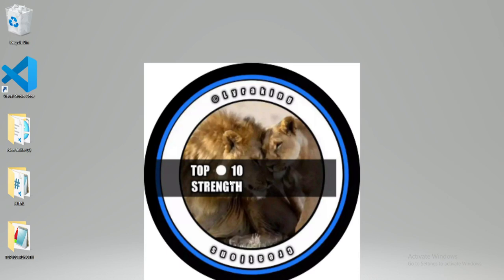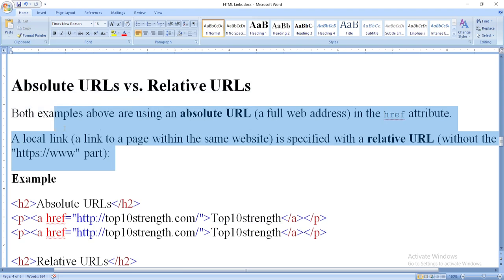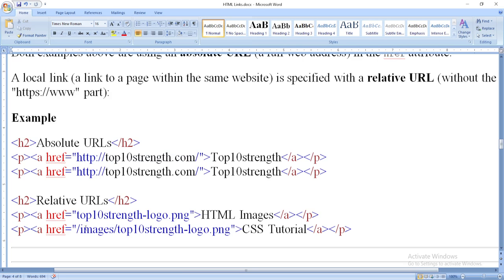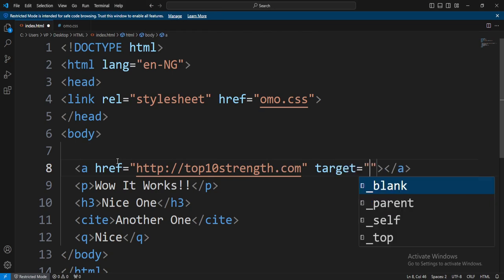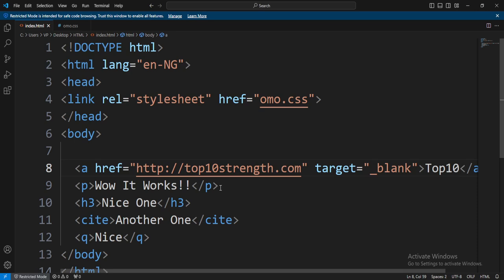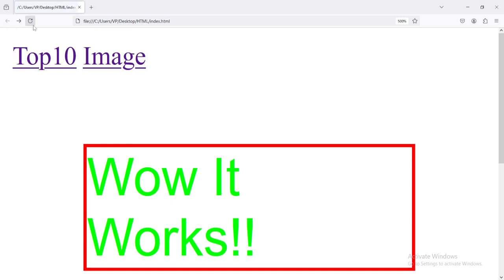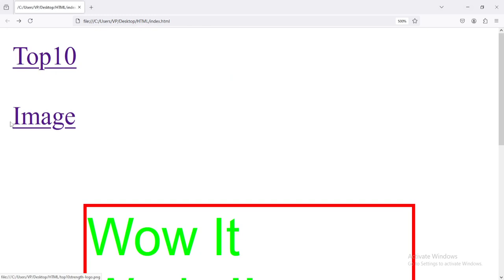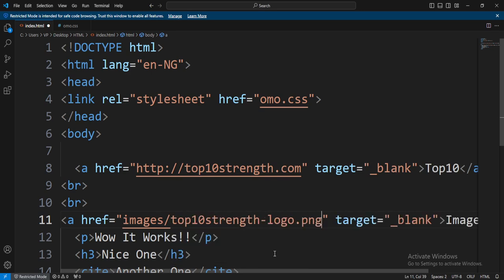HTML Tutorial for Beginners to Advance 53 HTML Basics Crash Course HTML Absolute URL Relative URL